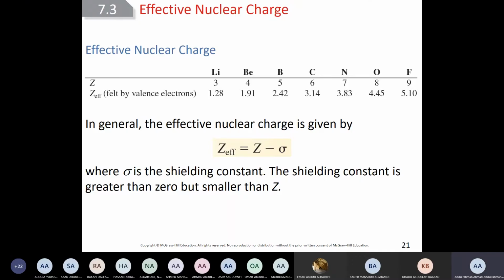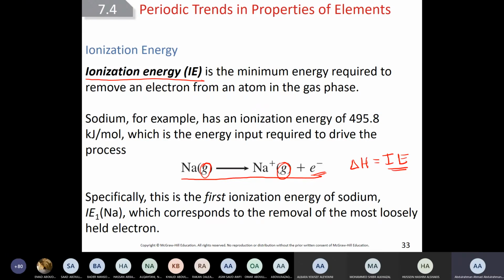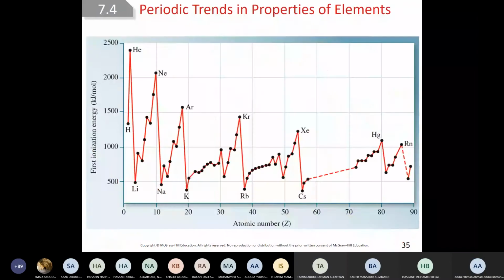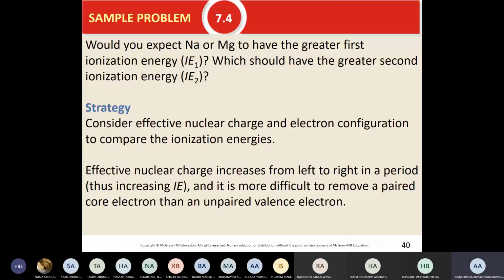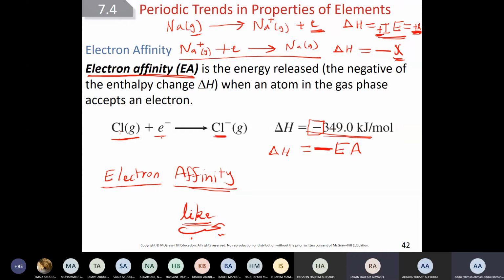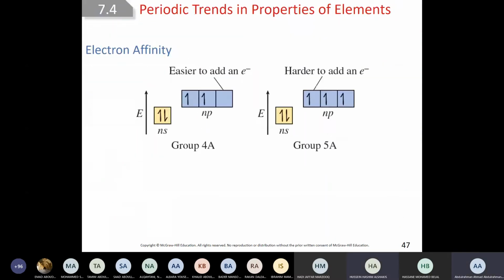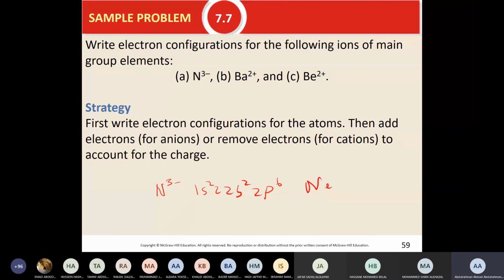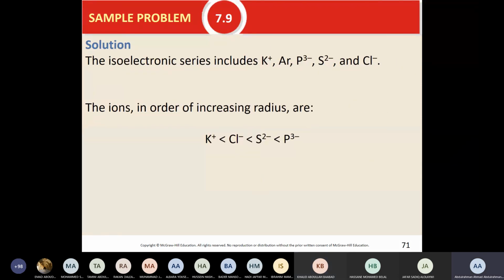chem101 19 lecture